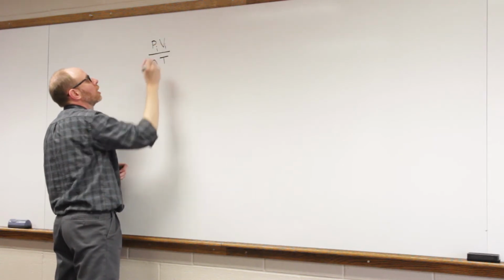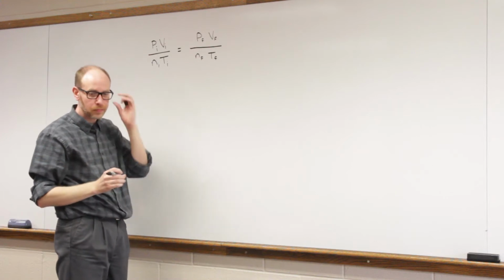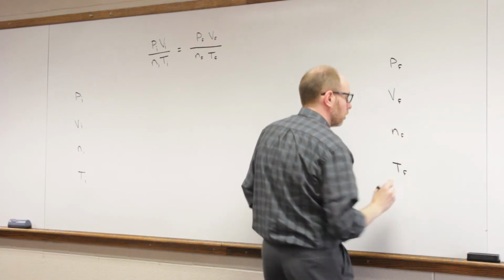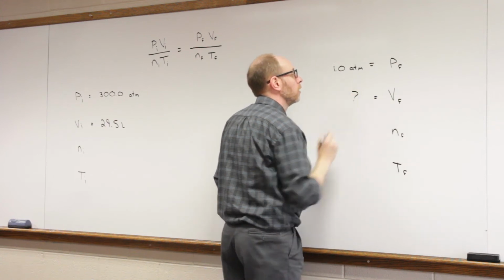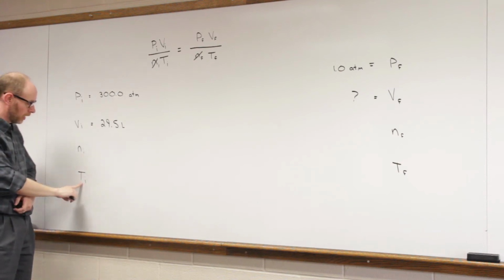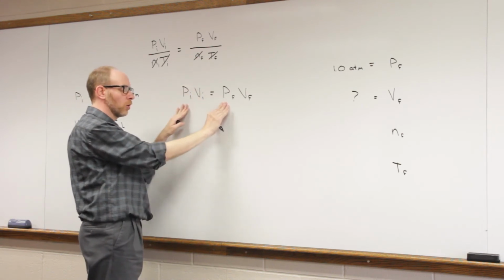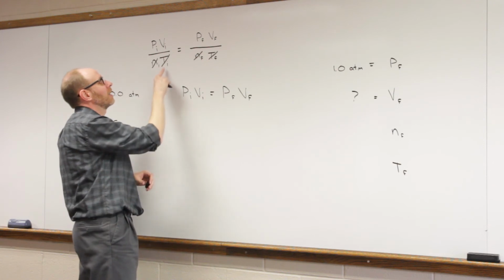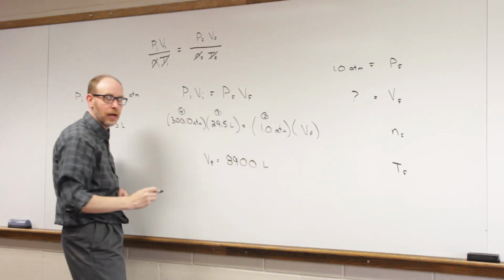Initial Final Gas Law Calculations